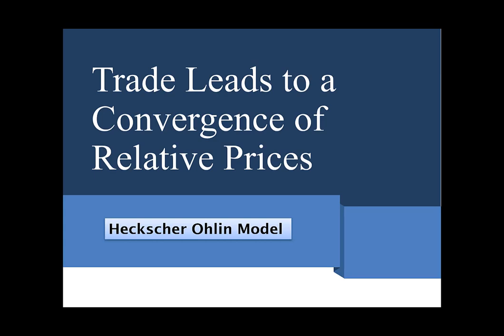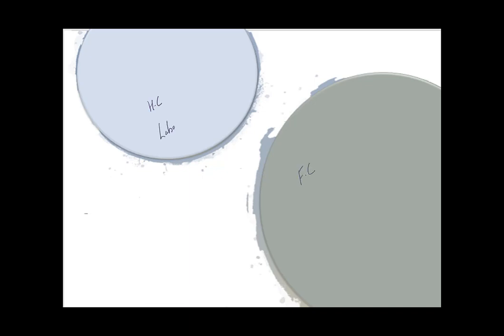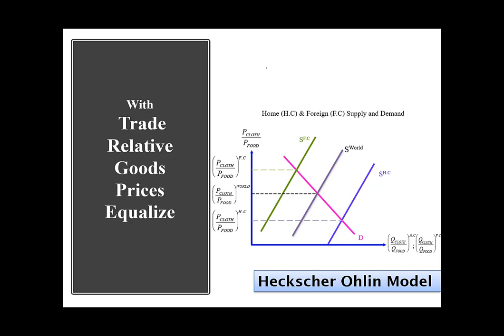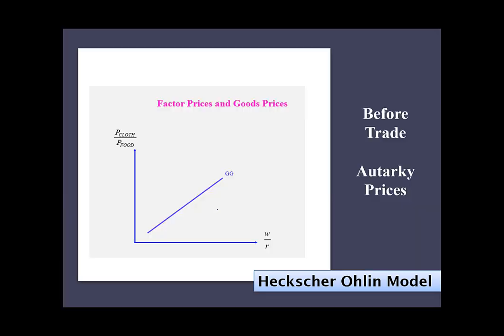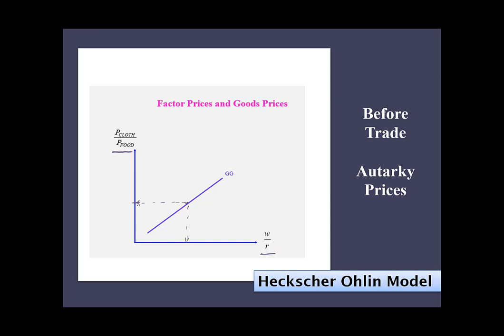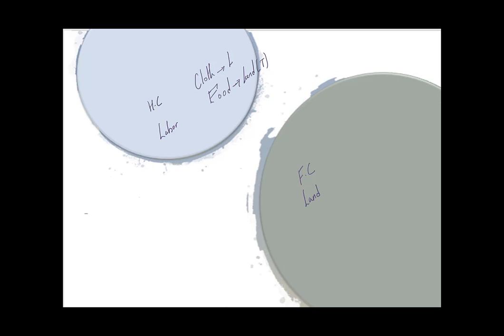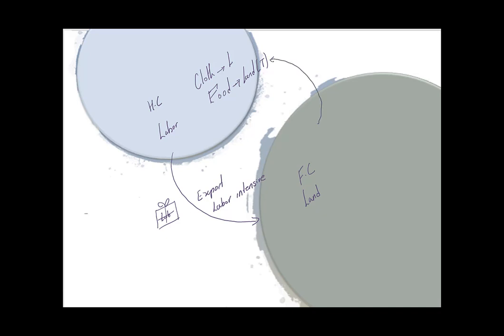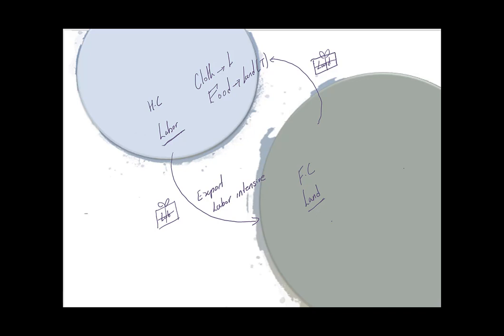Factor Price Equalization in HOM (english & hindi captions)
International Trade
Heckscher Olin Trade Model.
As relative prices converge and equalize, So do the factor prices across the two countries.
Wages by Rental Ratio
In other words - Wages and rent is the same in the two countries after trade.